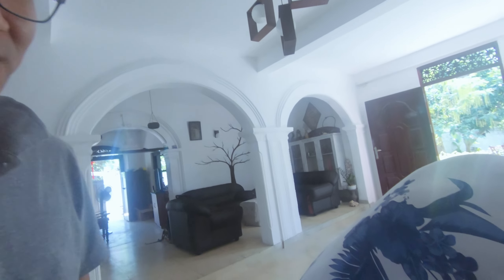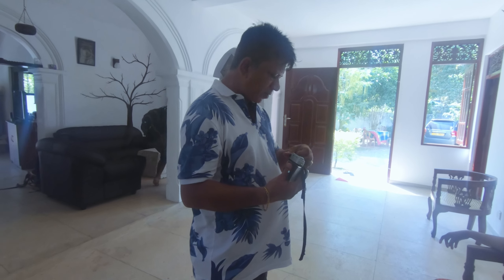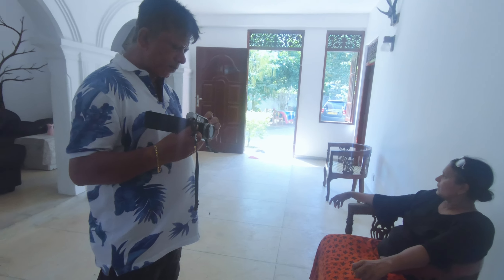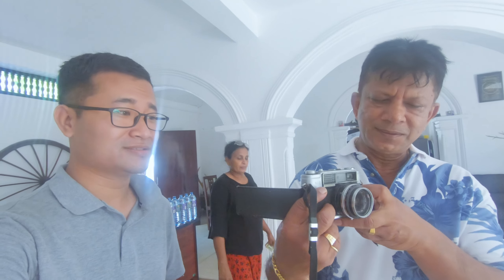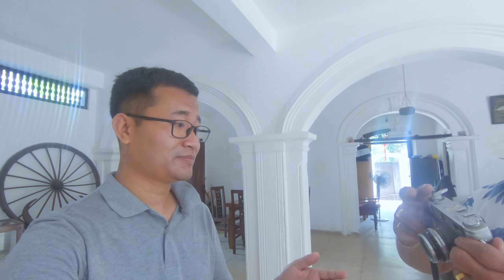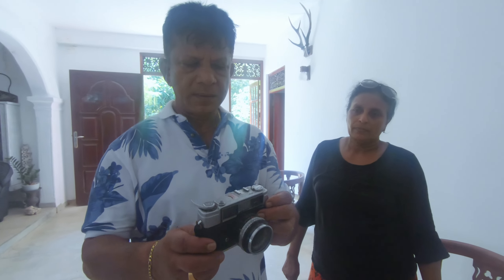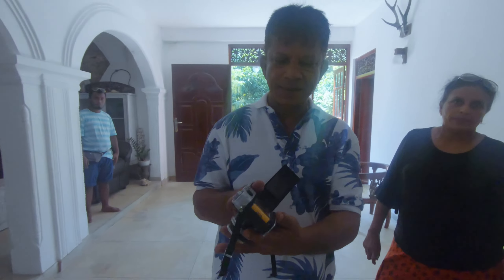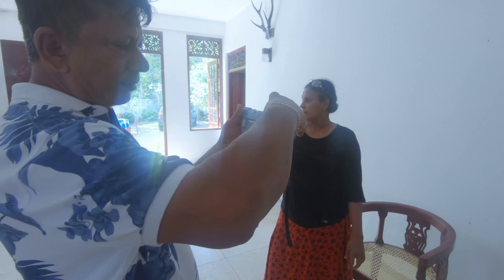Uncovering the Story of a Vintage Yashica Camera Gifted by a 100-year-old French Lady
In this video, we join Uncle Gamini, owner of Berghouse Guest house, Unawatuna, Sri Lanka, as he showcases a Vintage Yashica Camera gifted to him by a 100-year-old French lady. Uncle Gamini takes us on a journey through time as he shares the story of this camera, which has been passed down to him and cherished by its previous owner.

We discover the unique features of this particular model and learn about its significance in the world of photography. Join Uncle Gamini on this captivating journey as we explore the rich history and timeless beauty of this Vintage Yashica Camera gifted by a centenarian French lady.